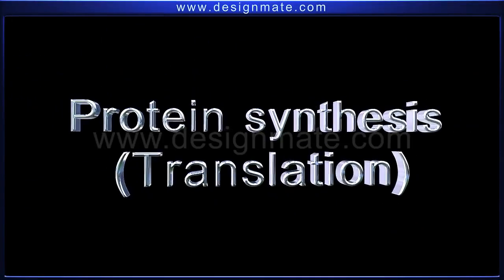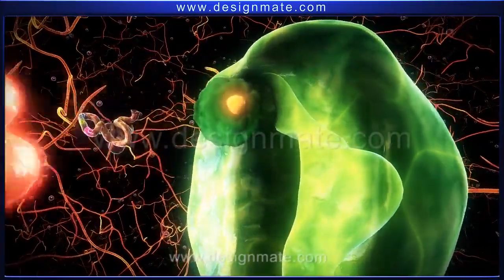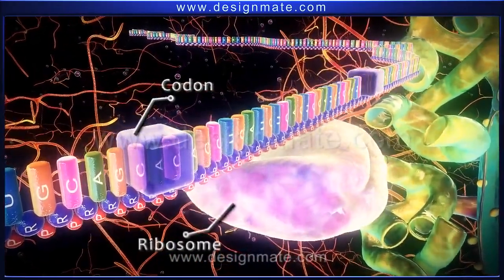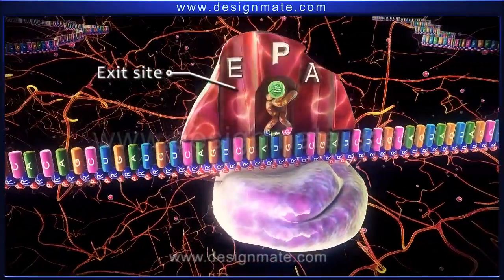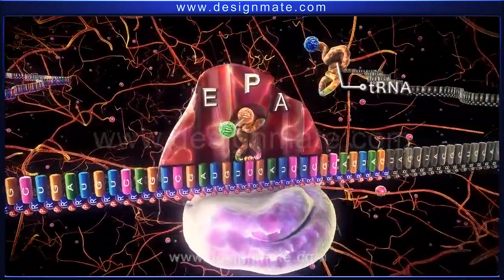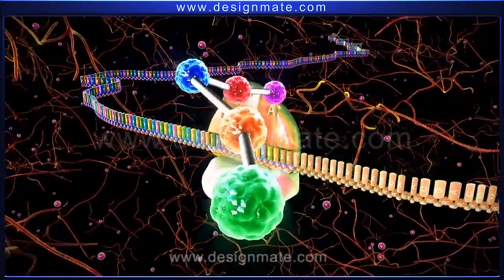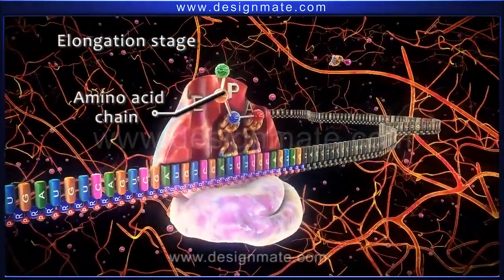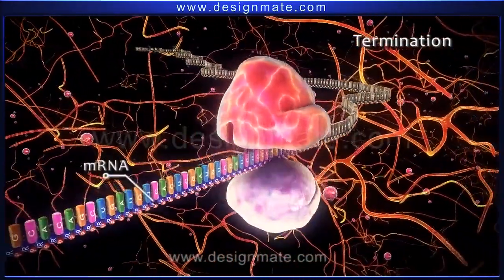SINTESIS PROTEIN TRANSLATION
SUBSTANSI Genetika kelas 12